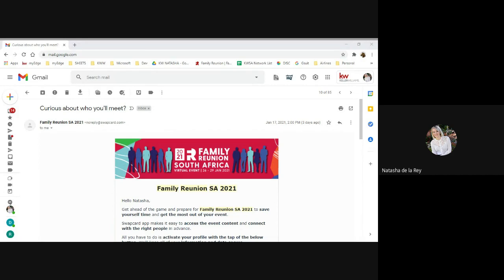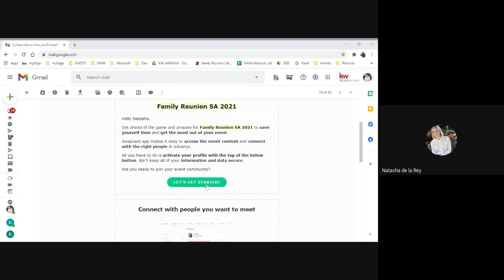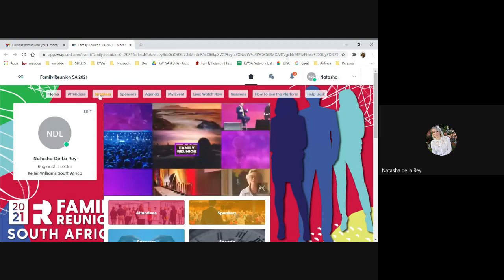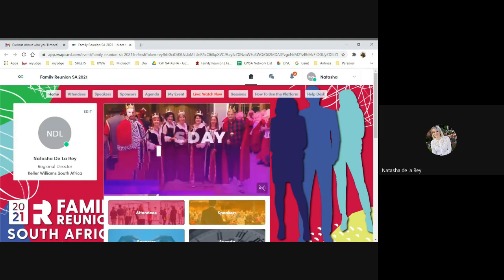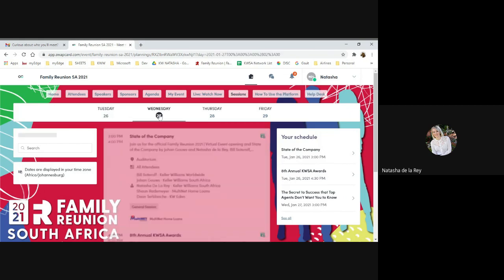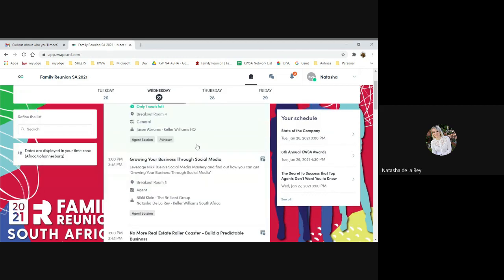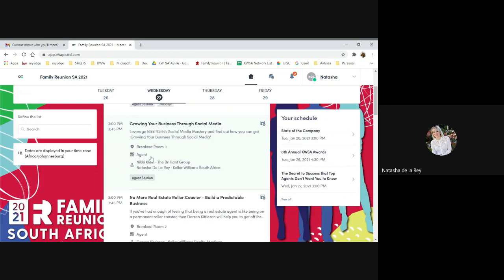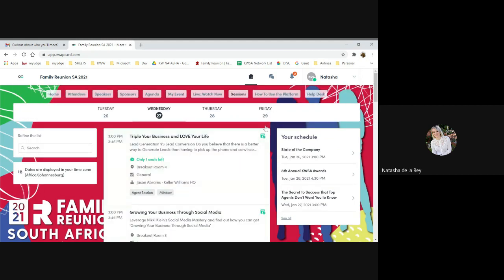FR Platform How to Guide 2021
Don't know how to use our Events Platform? This quick tutorial will show you exactly what to do!